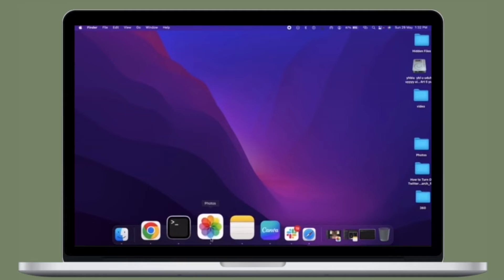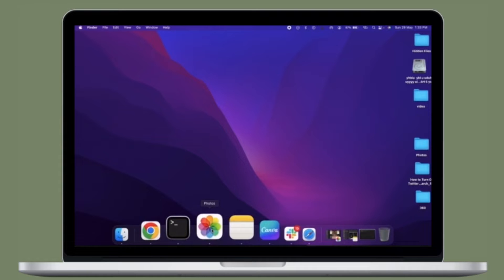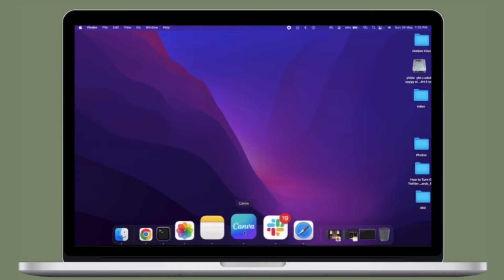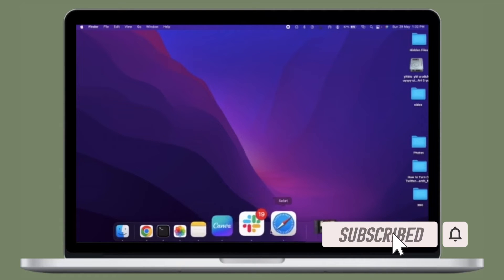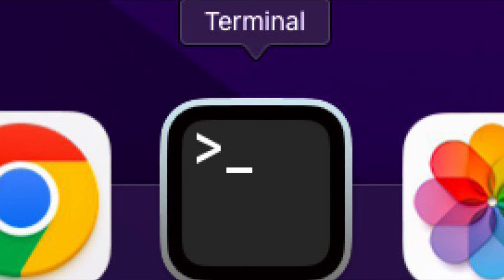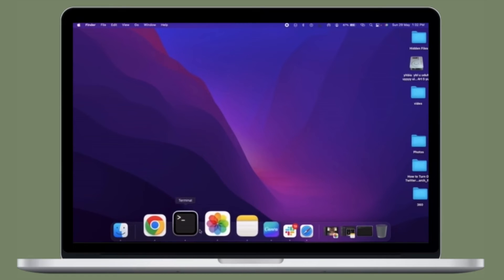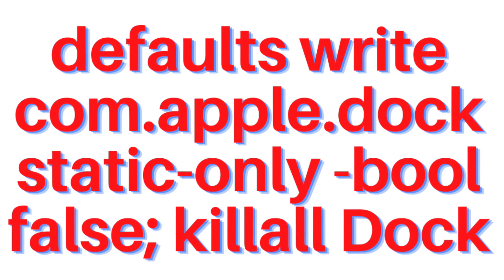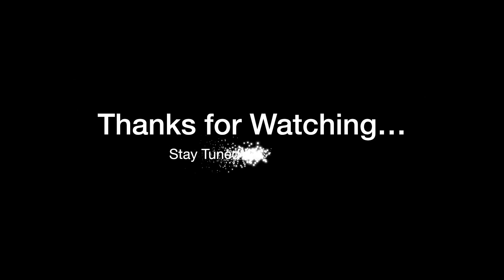How to Show Only Open Apps in Mac Dock 🔥🔥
Here is how you can force your Mac to Show only open apps. Let’s find out!

Command 1:

defaults write com.apple.dock static-only -bool true; killall Dock

Command 2:

defaults write com.apple.dock static-only -bool false; killall Dock